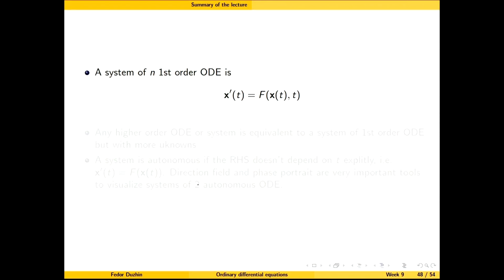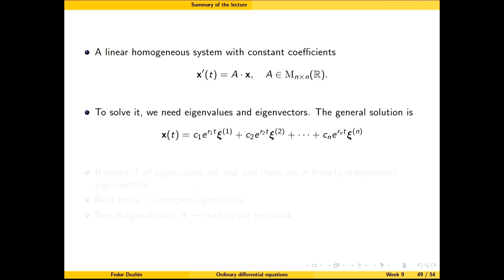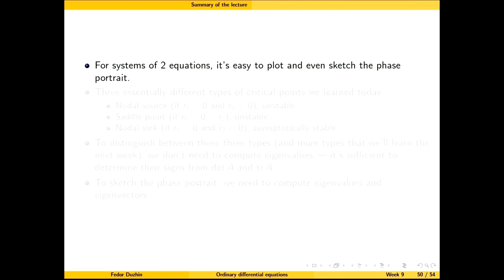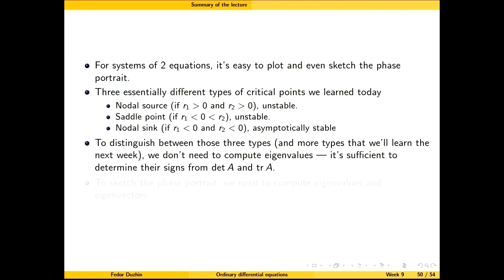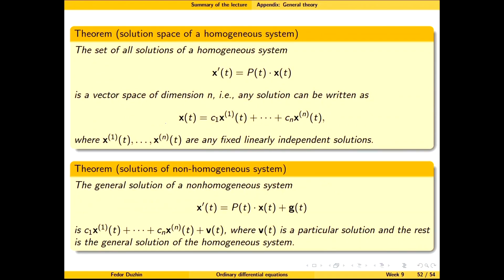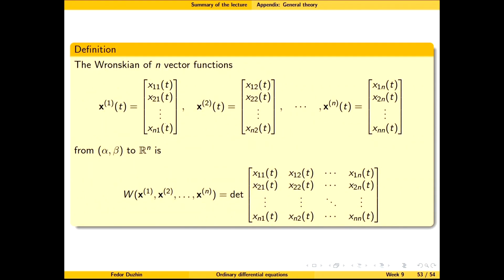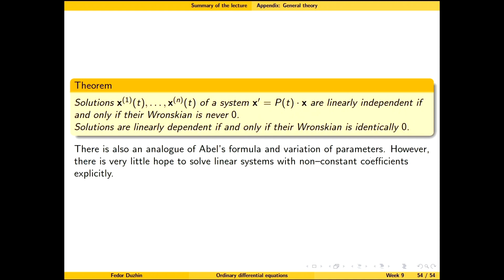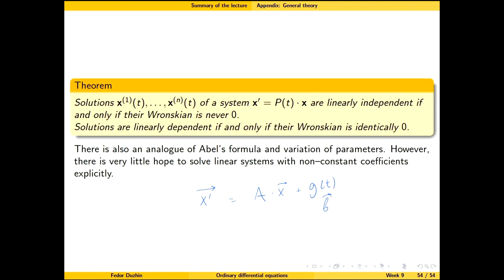ode week09 part09